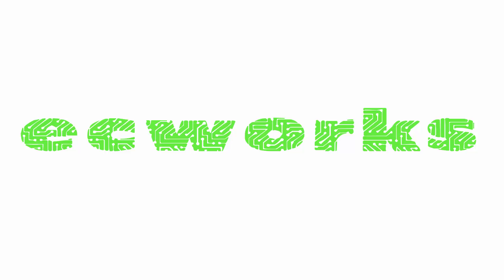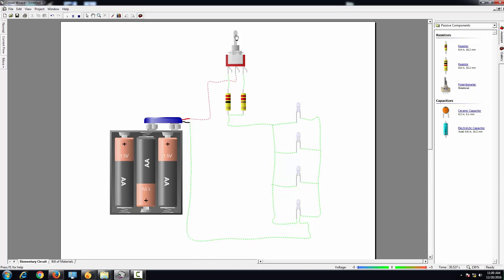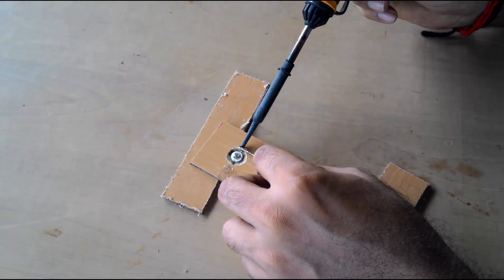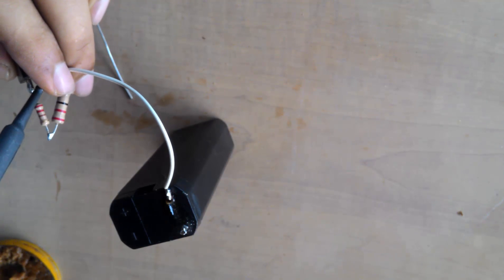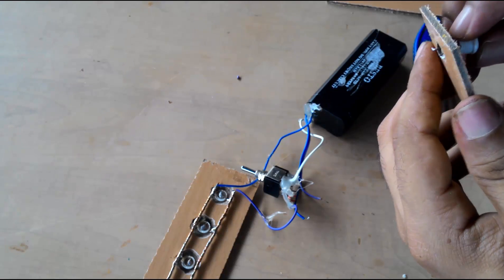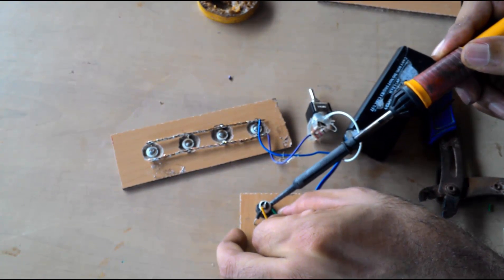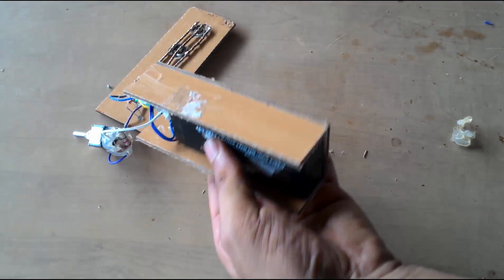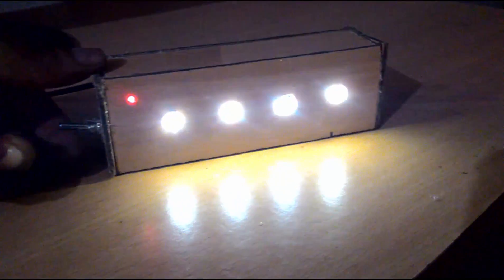LED Lamp-HOW TO MAKE A BRIGHT+RECHARGEABLE+ BRIGHTNESS ADJUSTABLE LED LAMP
Here we are going to make a simple led lamp.Its a simple circuit with less components.In this led lamp we have can adjust the brightness of the lamp.